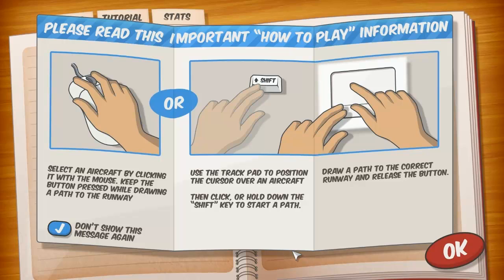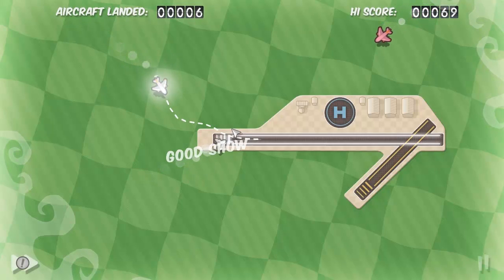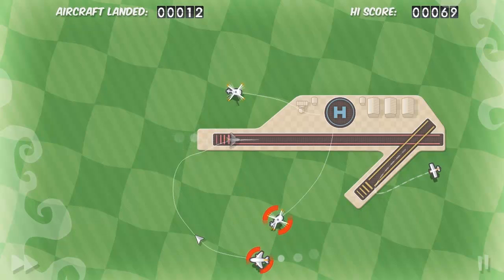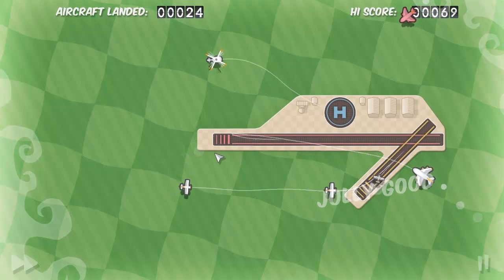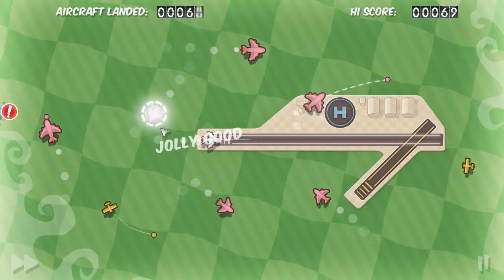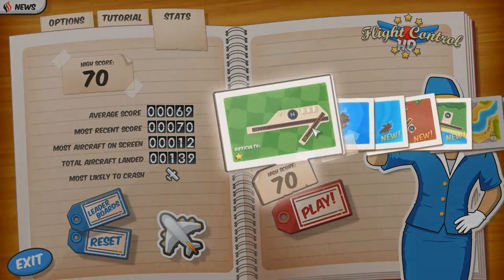Flight Control HD - Ep. 1 (HD)